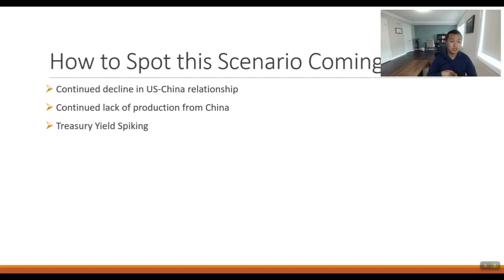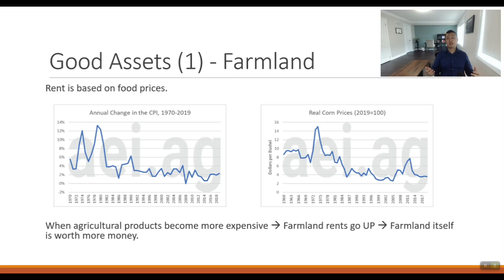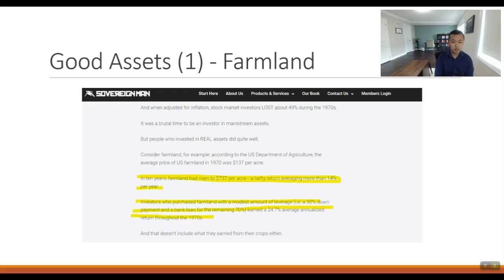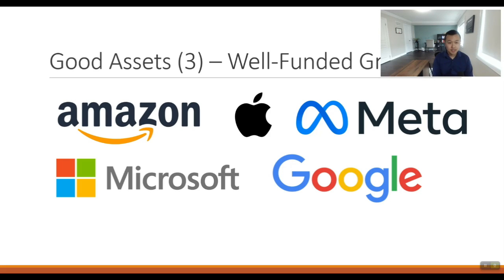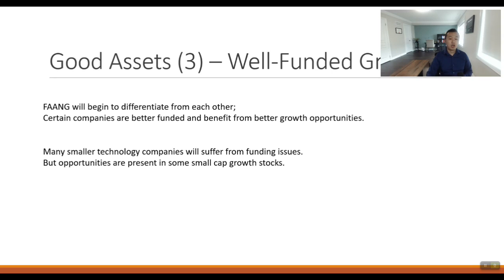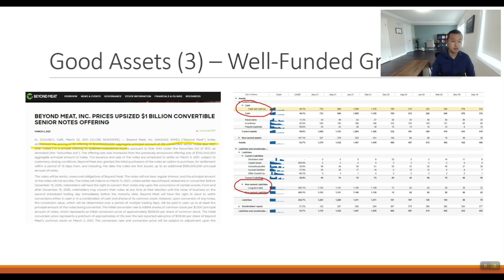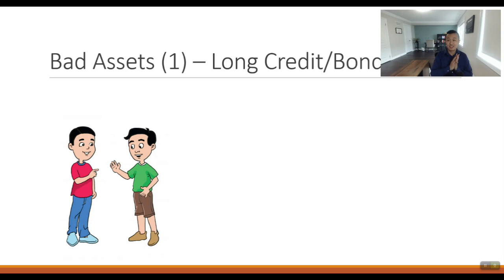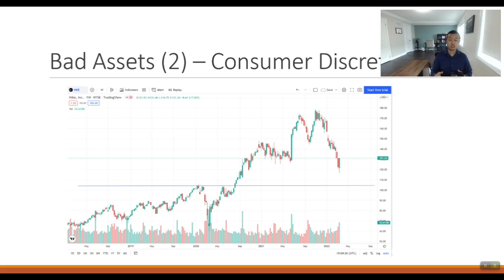How to Invest in Market WORST-CASE SCENARIO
Hi I am Archie!
I am new to making videos on YouTube but I am not new to investing.
I have been trading/investing ever since 2014 when I was in college. I started with $30,000 and grew that portfolio into $500,000.
But I am NOT here to sell you courses or ask you to join my trading discord. I do not have one. I am here to share my thoughts and my research ONLY.

Hope you enjoy my videos!